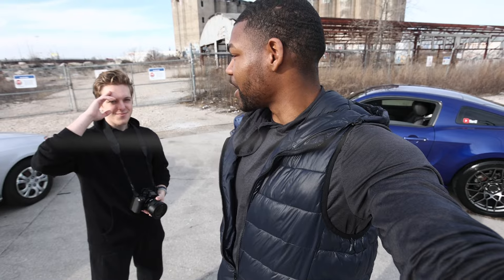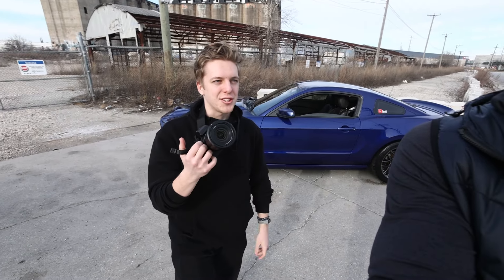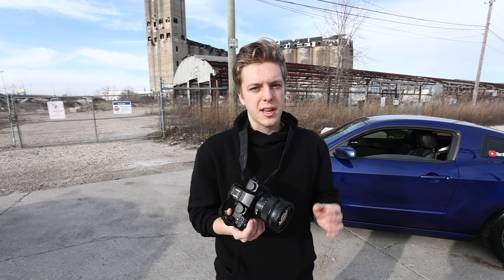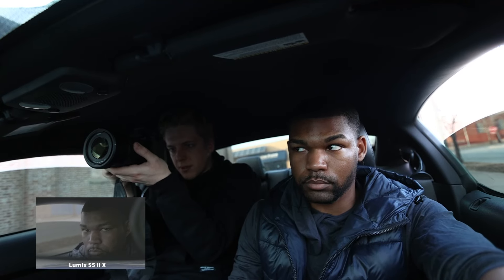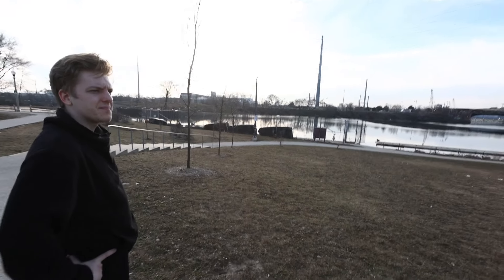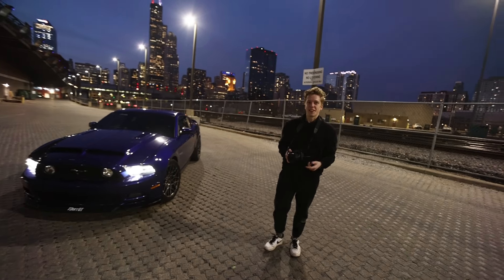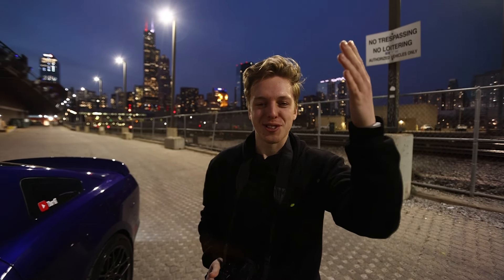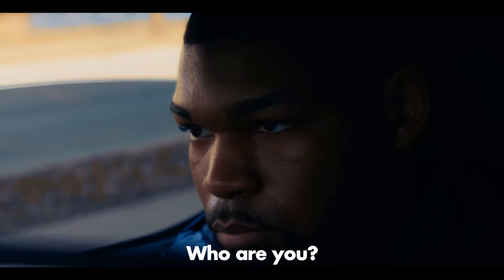FIRST Project Shooting with the LUMIX S5IIX!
In today's BTS video, my buddy Vadym was eager to test out his new Panasonic Lumix S5 II X camera on my 2014 Mustang GT as we scout the city of Chicago. He was inspired by the movie "Ford vs. Ferrari". He introduces the 6k open gate feature on the Lumix S5 II X as it can allow users to shoot every aspect ratio at once! Vadym creates the same video for youtube & instagram format without compromising quality. The instagram vertical format video is not shown here but can be found through his instagram handle down below!
Lens used: Kit 20-60mm
Shot V-Log